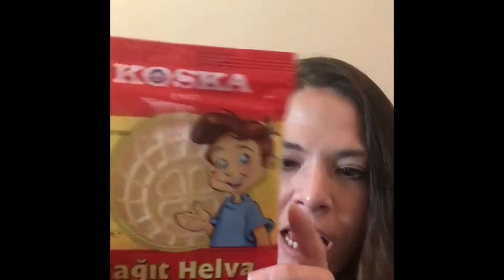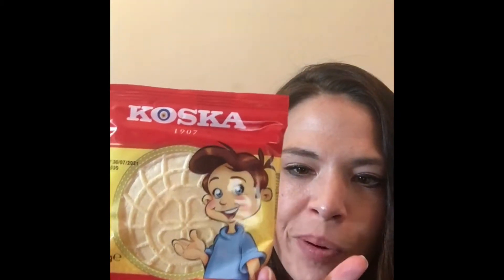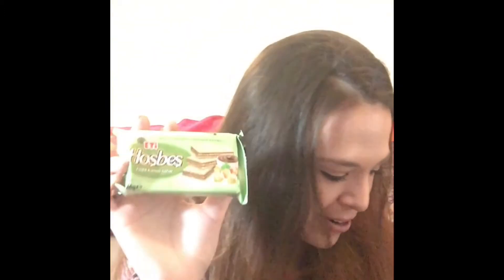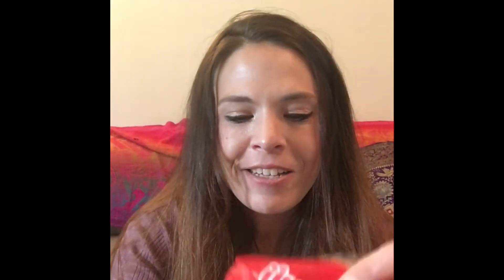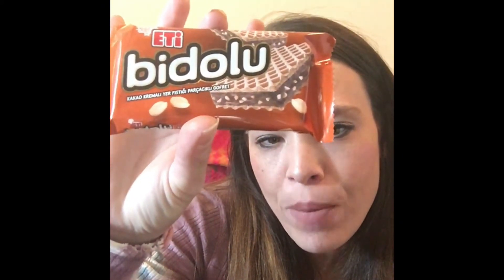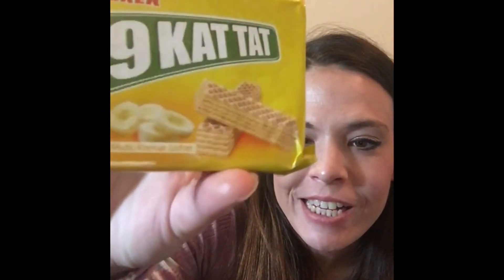TURKISH DELIGHTS MUNCHIES SUBSCRIPTION BOX OPENING AND TASTING | YUMMY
See what’s inside ! This Turkish Delights Munchie Box. Even Haze wants some.